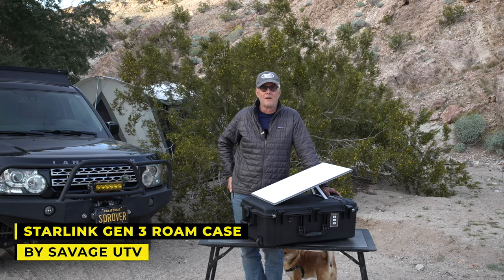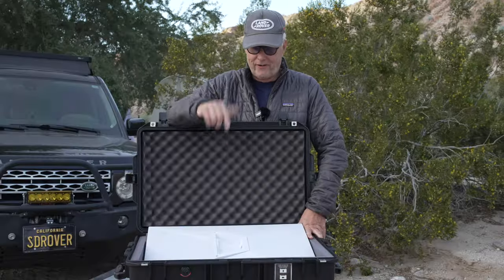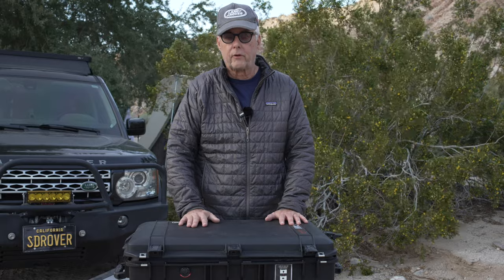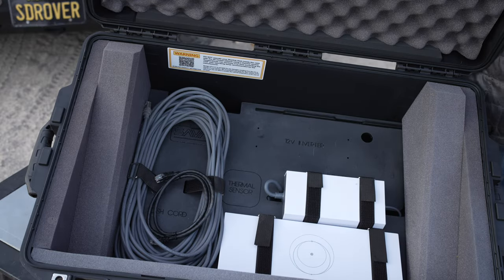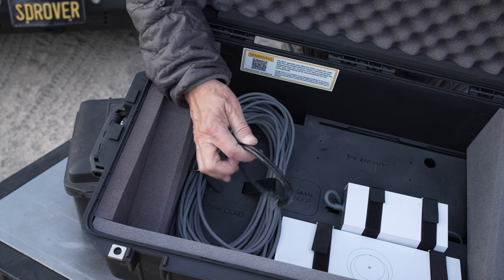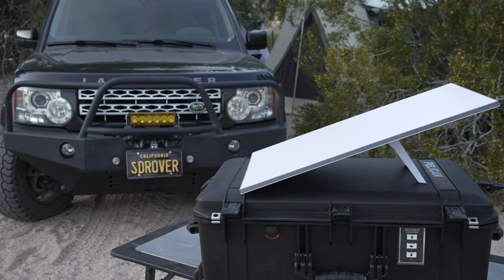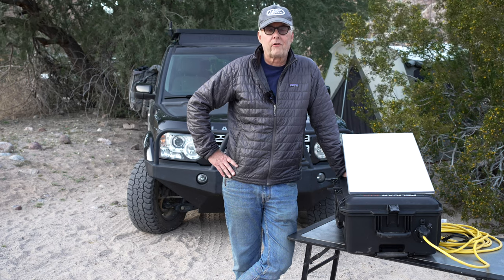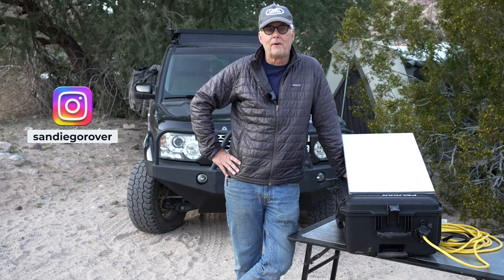Savage UTV Starlink Gen 3 Roam Case First Impressions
After several trips off road using the original cardboard box for my new Starlink Gen3 I decided it was time to find a better solution to protect the gear.  I found two local San Diego companies and settled on the Starlink Standard, GEN 3 Roam Dish Case by Savage UTV.  This is not a sponsored video and I purchased with my own money.  Link is the product page for more information and details.

What I like about the Savage UTV Roam case is how easy it is to deploy the system and how flexible and quick it is to deploy at a lunch stop or break.  One option is to not even take the dish out of the case.  And of course I am a huge fan of Pelican cases, I use them for all my photography and video equipment - this case made the most sense to me.

I did consider a roof mount situation, Savage UTV offers a solution along with another local San Diego Company -